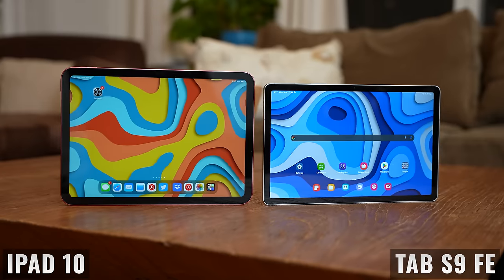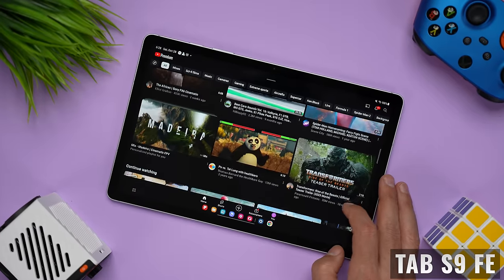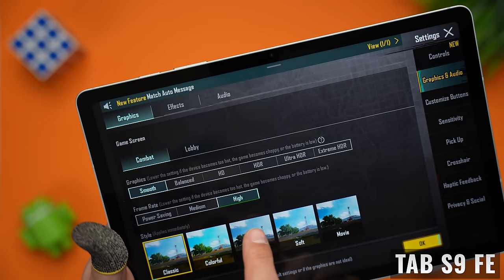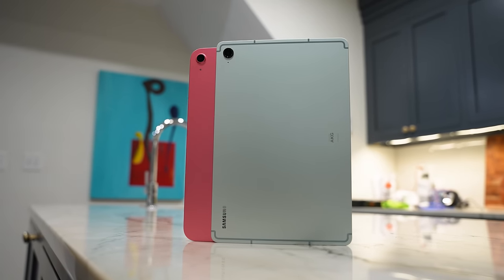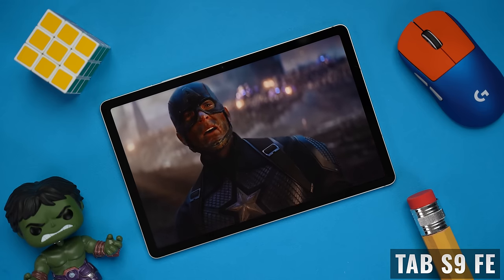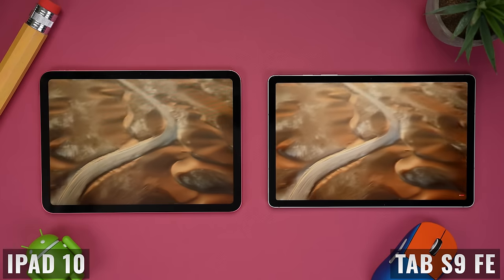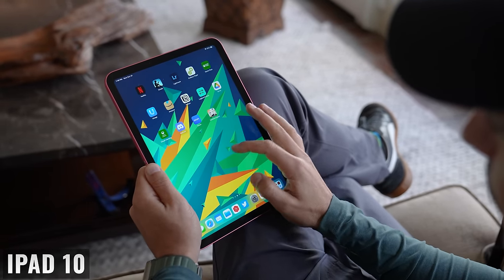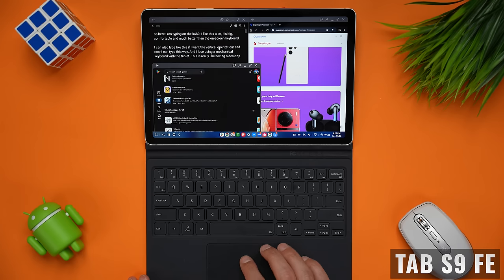STOP WASTING MONEY!!! Tab S9 FE vs iPad 10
Should you buy the Samsung Galaxy Tab S9 FE or the iPad 10? Which one is a better value?

CORRECTION: processing power correction: iPad 10 Single Core - 2130, Multi-Core 5045, GPU - 16599

When Samsung released the FE version of the Tab S9 I was so excited and I couldn’t wait to do this comparison with the iPad 10. Both tablets are about the same size and about the same price, but the choice isn’t as easy as I initially thought it would be. And by the way, I know prices around the world are really different - so if you’re watching this from outside of the US - please let me know in the comments where you’re from and how much each of these tablets costs where you live - because obviously this is a really important factor

00:00 INTRODUCTION
00:28 DISPLAY
03:19 GAMING
02:43 BIOMETRICS
06:55 SIZE, DESIGN, BIOMETRIC & PORTS
08:24 STYLUS
09:33 CAMERA & MICROPHONE SAMPLES
10:04 PROCESSING POWER & BENCHMARKS
10:49 MULTITASKING
12:19 BATTERY LIFE
12:45 APPS & OPERATING SYSTEM
13:30 APPS & OPERATING SYSTEM
14:00 CONFIGURATION & RECOMMENDATION